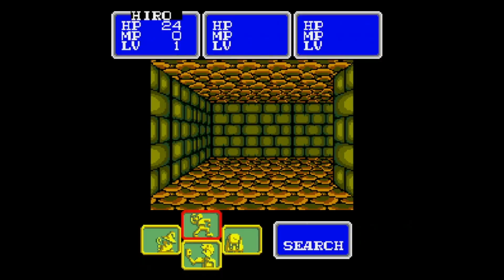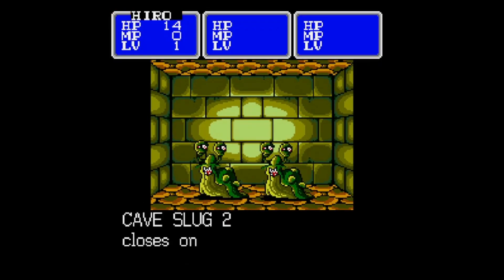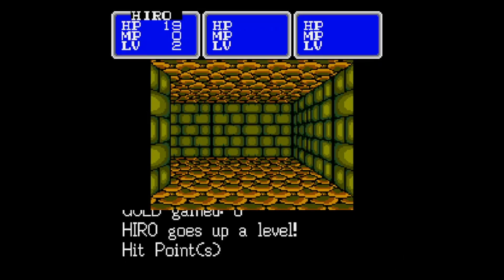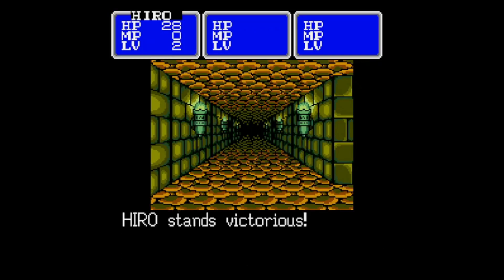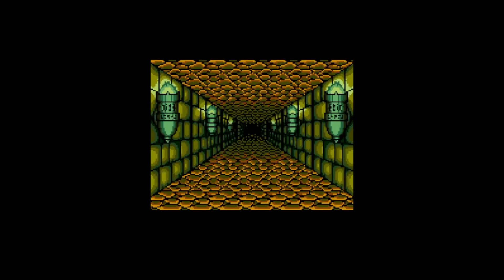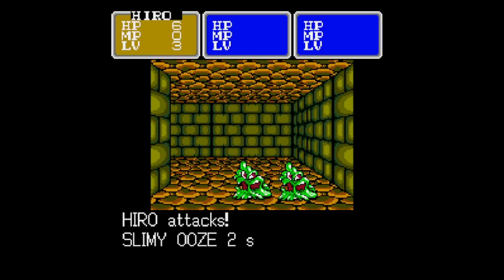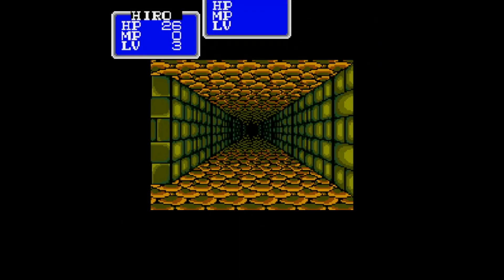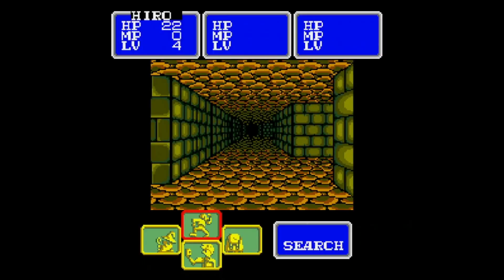Let's Play Shining in the Darkness | Episode 2: Familiar Simulator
In this episode, I start to explore the labyrinth for the first time, but I am limited in just how far I can go as the early phase of the game is practically Grinding Simulator in action. It'll be this way for a couple episodes.